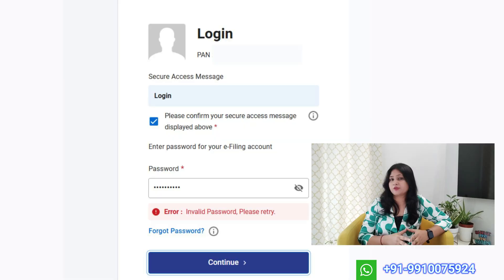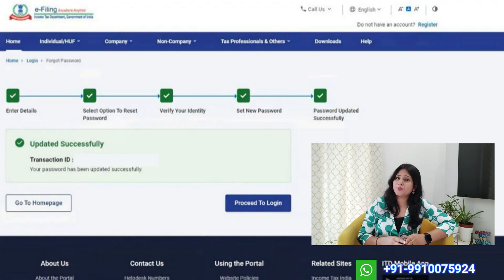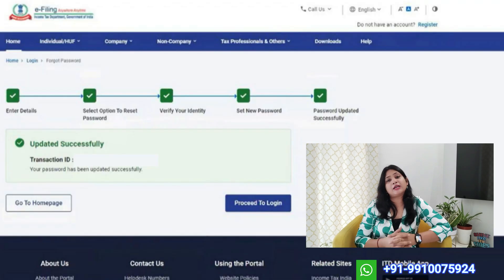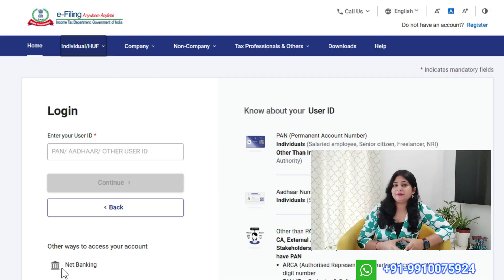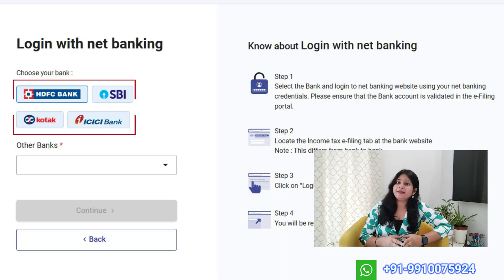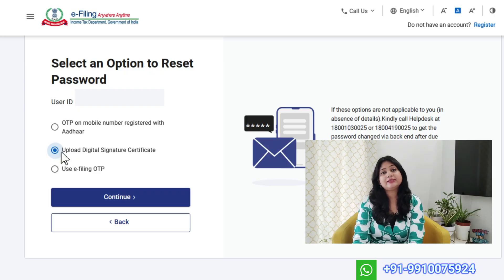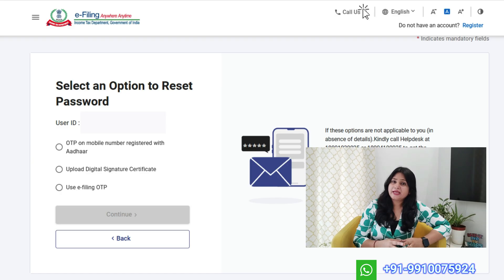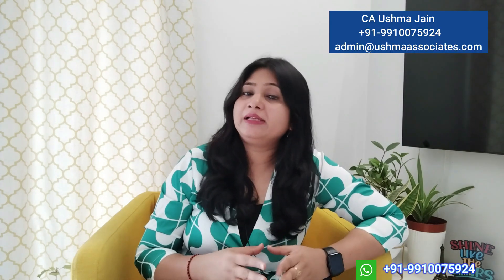Income Tax Portal Password Reset 2025 | Step-by-Step Guide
Forgot your Income Tax e-filing password and your reset request got rejected? You're not alone!

In this video, I’ll walk you through the latest step-by-step process to successfully reset your Income Tax Portal password

Must-watch for NRIs, professionals, and taxpayers who can’t access their e-filing accounts.